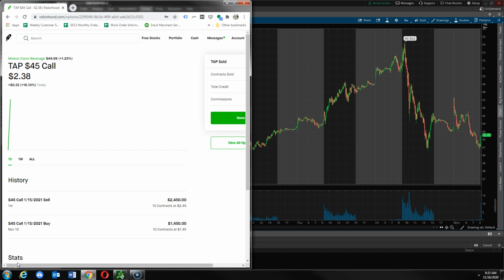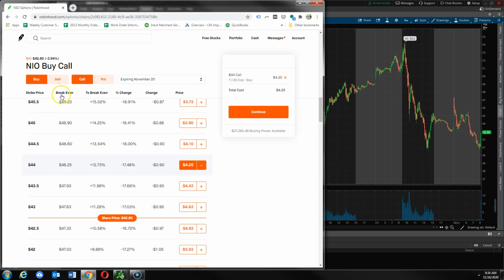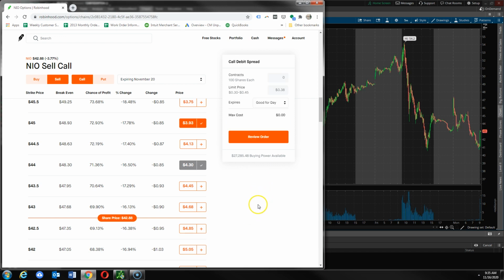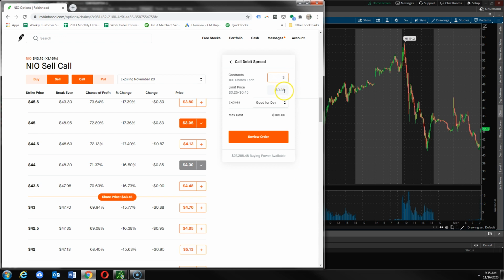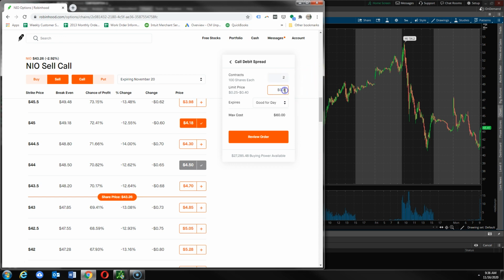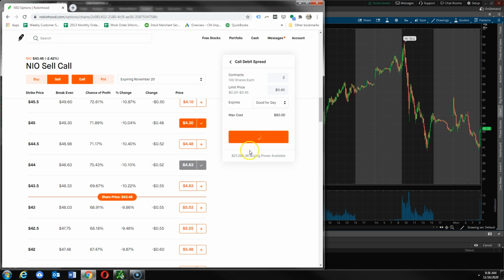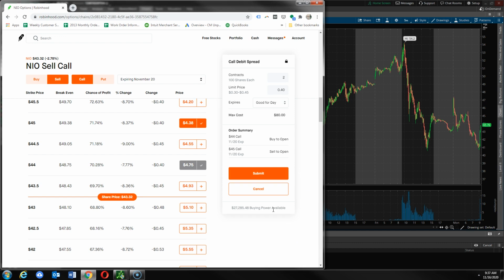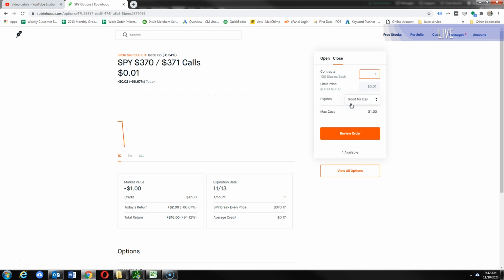Trading NIO Earnings | $100 Options Trade of the WEEK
How are you going to trade NIO Earnings this week.   Is NIO the new TESLA.  If you have been following Tesla news then you know that the hot trade has now become NIO.   I am making an options trade this week on NIO risking no more then 100 dollars.   Do you know how to invest 100?